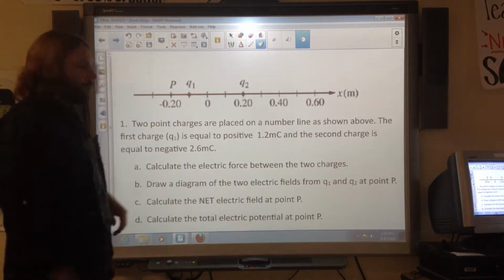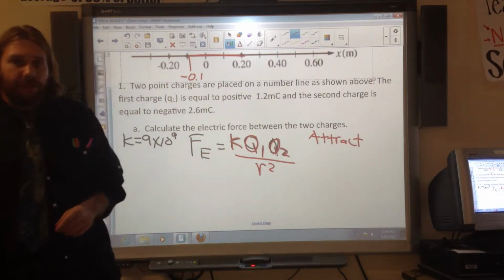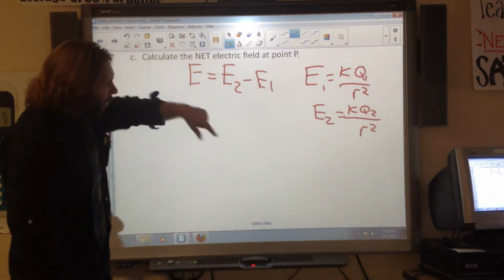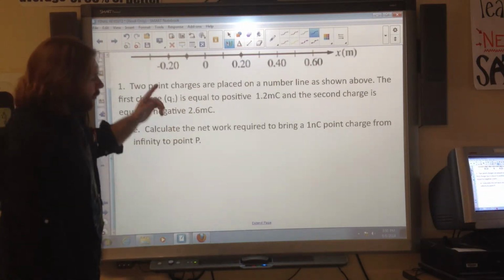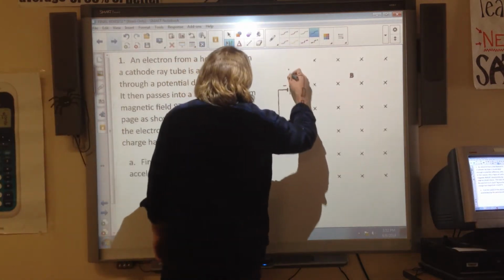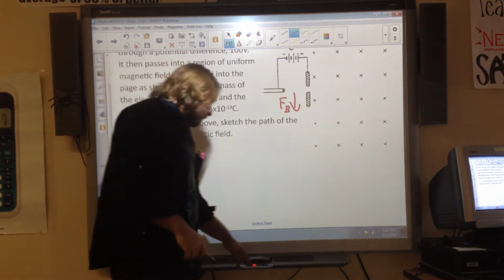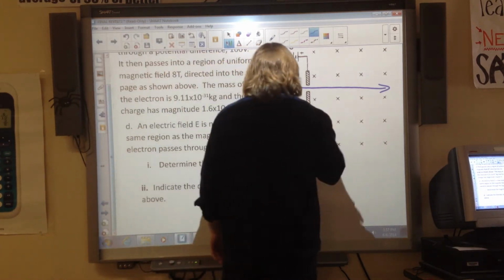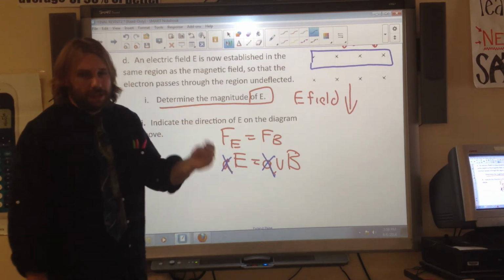Physics Revisit Electrostatics and Magnetism